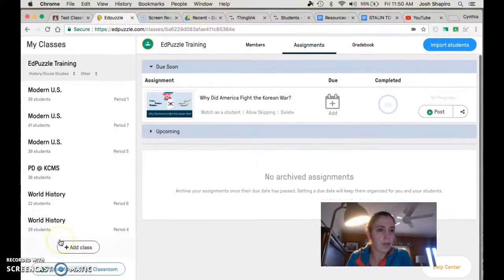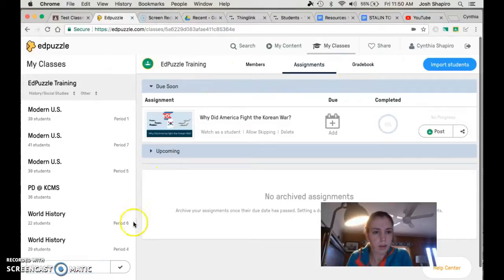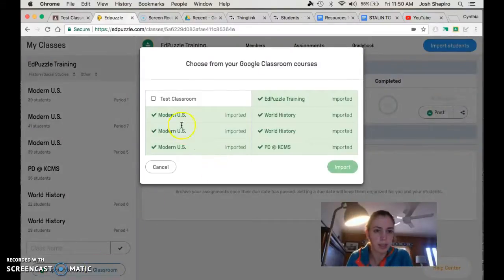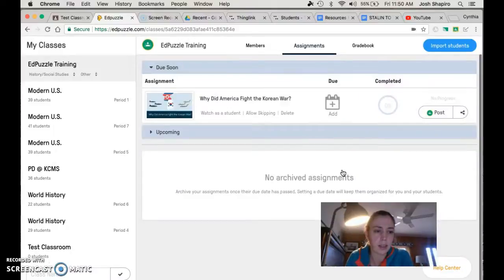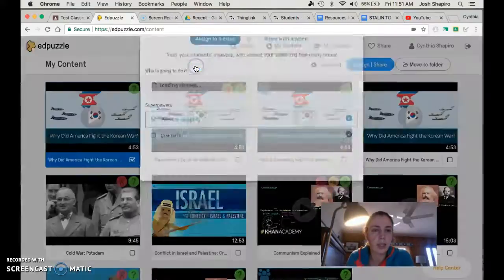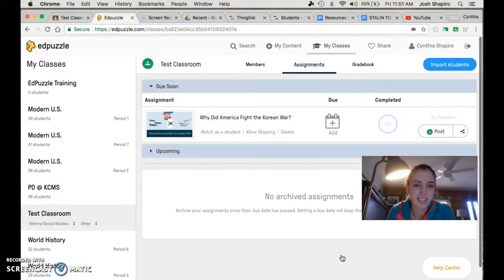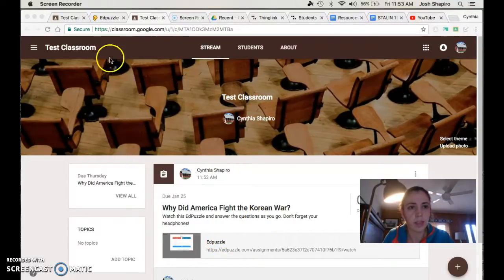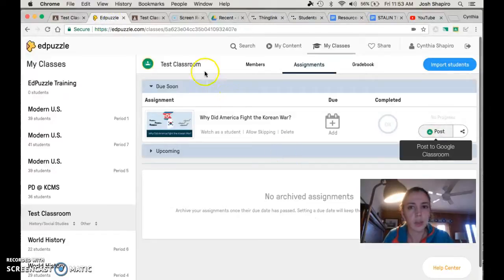How to Get EdPuzzle and Classroom to Talk